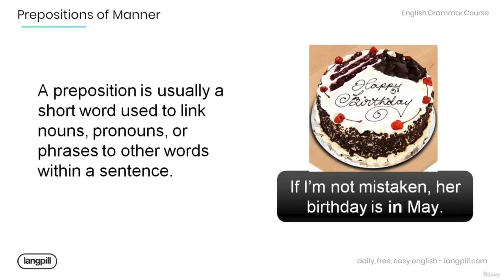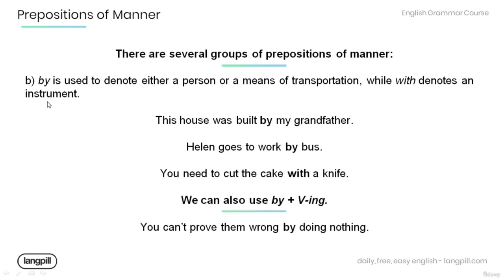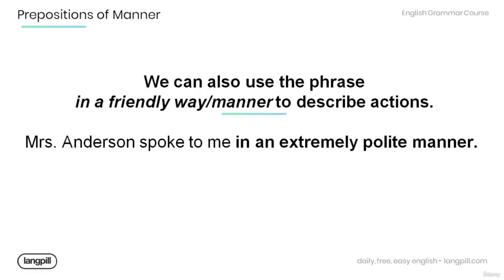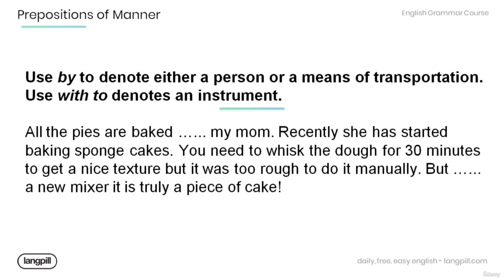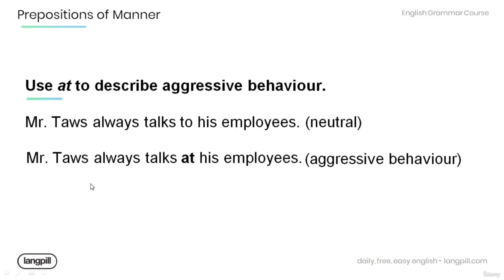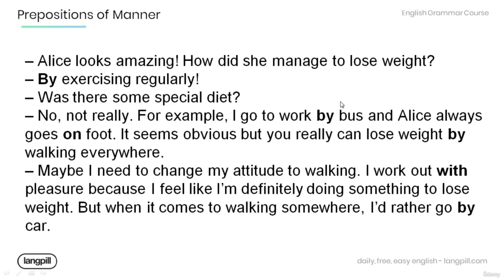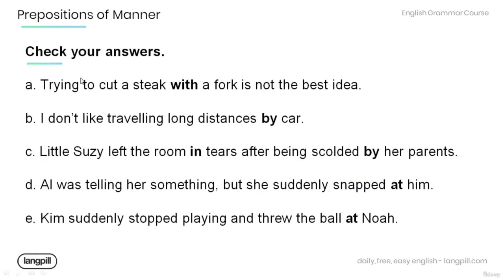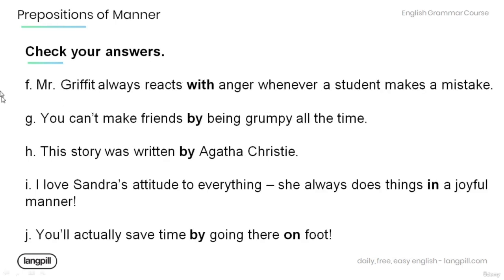79.Prepositions of Manner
CHAPTERS:-
00:00:00 Learn it! - Prepositions of Manner

00:03:10 Review it! - Prepositions of Manner

00:05:48 Use it! - Prepositions of Manner

00:06:48 Practice it! - Prepositions of Manner